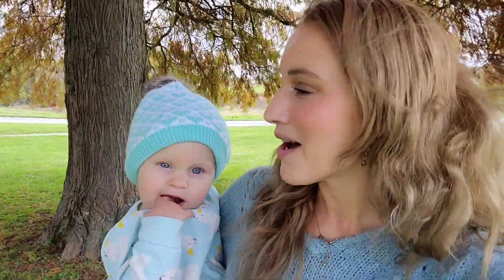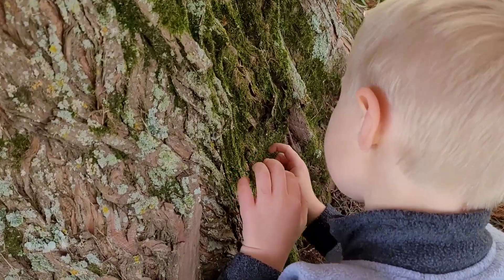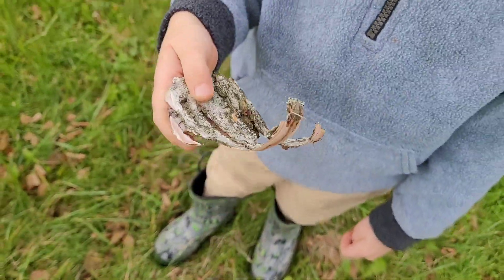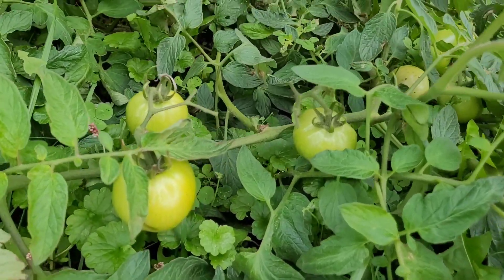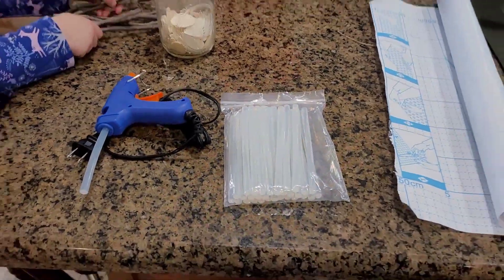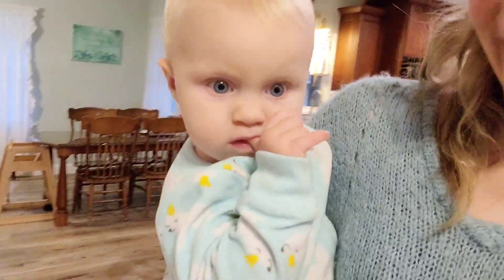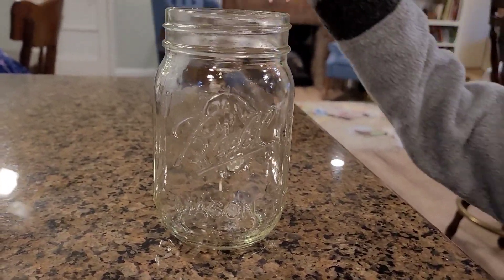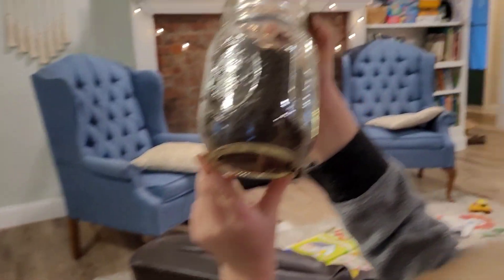A Slow Sunday Afternoon Vlog || Autumn Crafts and Activities